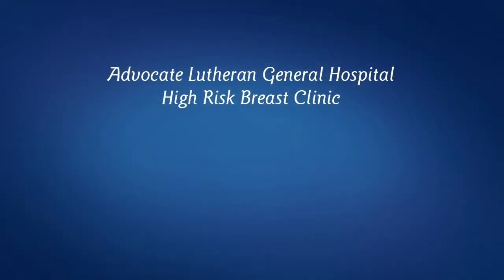Are You At High Risk For Breast Cancer?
Learn about the risk factors for being at a higher risk for developing breast cancer such as your family history and genetic risk factors from Heidi Memmel, MD, surgeon.  Also learn the screening and preventative treatment options which are available at the Advocate Lutheran General Hospital's Caldwell Breast Center High Risk Clinic.